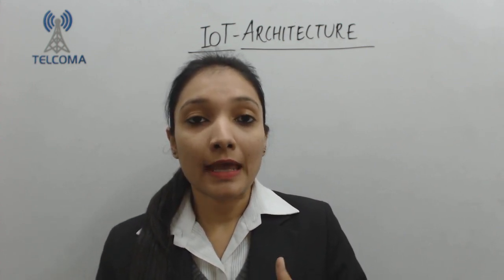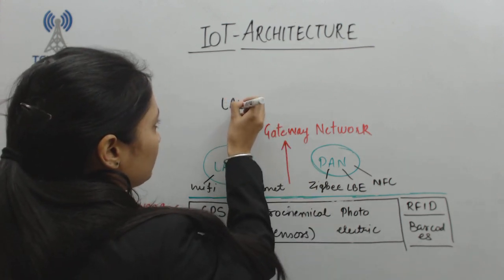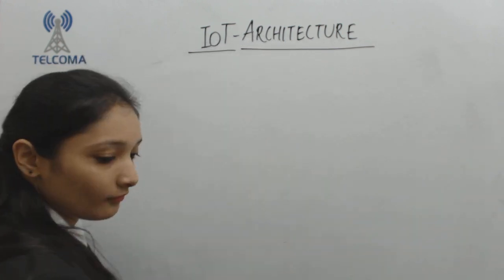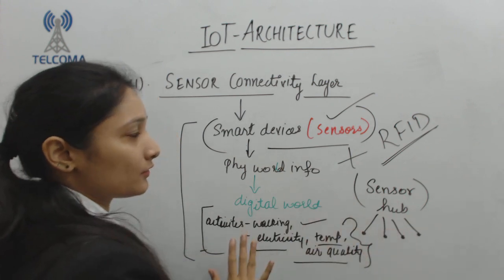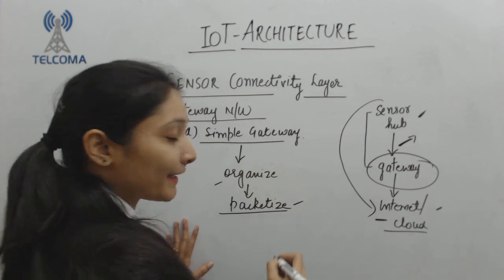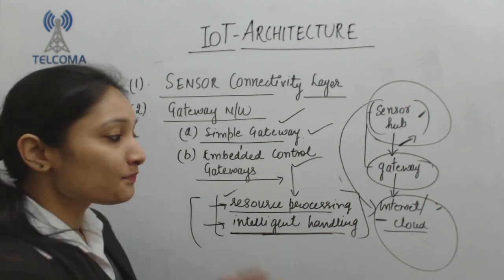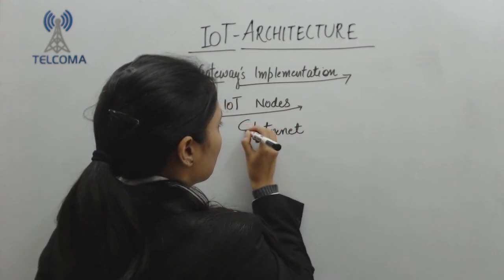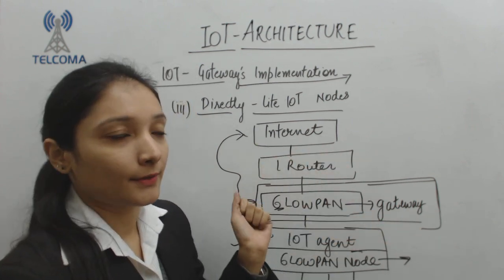9 Iot Architecture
IoT (Internet of Things) connects devices to the internet, enabling data exchange and smart automation. 5G enhances IoT with faster speeds, lower latency, and improved connectivity, enabling more efficient and widespread applications.